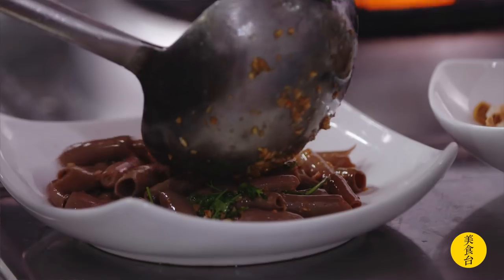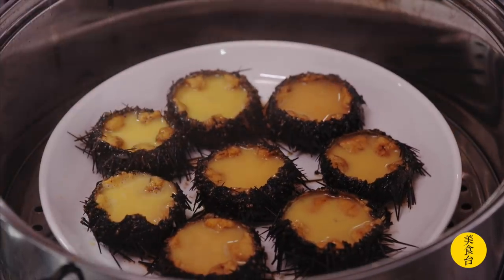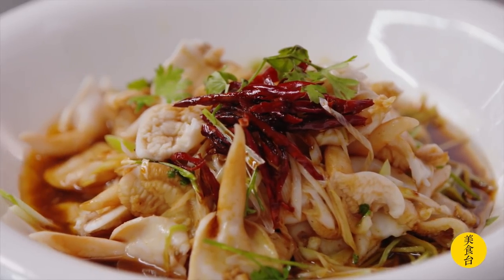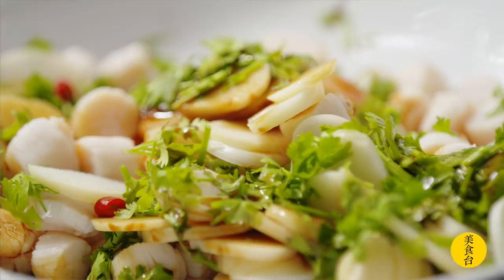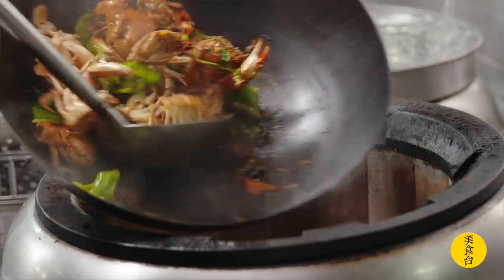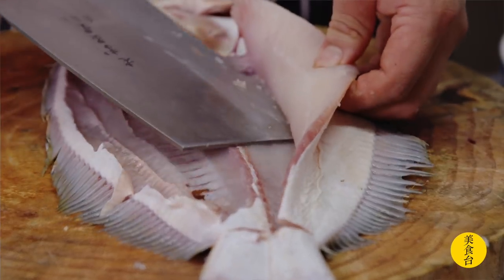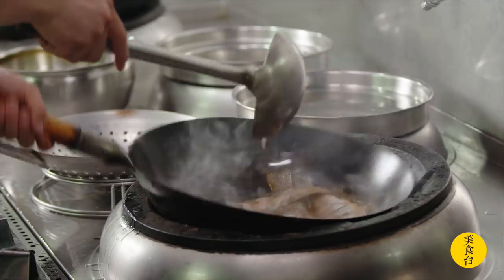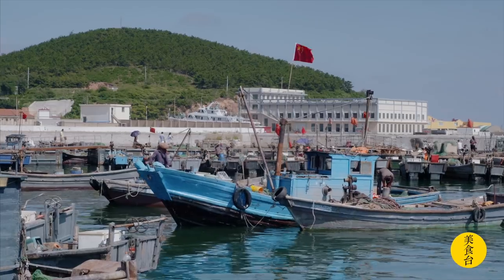美食台 | 山東人吃海鮮，真的有一套！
今日秋分。
9月，渤海灣史上“最嚴最長”休漁期畫上句號，隨著大量新鮮漁貨上岸，苦等了整整一年的海鮮季終於如期而至！渤海灣特有的海腸、鮮到兩眼放電的海膽、鮮彈可口的鳥貝、麻辣過癮的花蟹、名貴的天鵝蛋、爽滑鮮嫩的溜魚片……走，這個秋天和煙臺人一起吃遍渤海灣。
Today is Autumnal equinox.
September, the longest fishing moratorium in the Bohai Sea is lifted. The abundance of fresh harvests carried back to the shore ushers in the long-waited seafood season. Fat innkeeper worms, sea urchins, Niaobei shellfish, blue crabs, swan egg shellfish, fish slices ... Come on, let's take a bite of the Bohai Bay in this autumn.